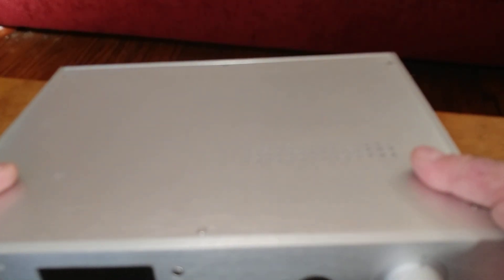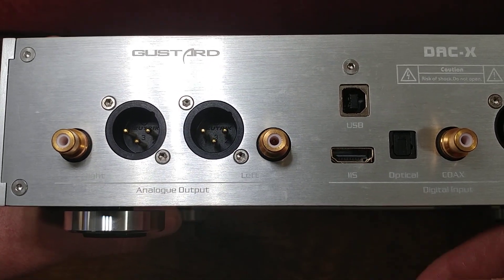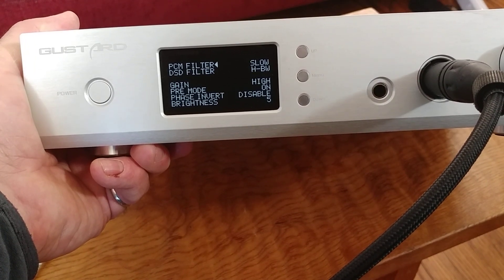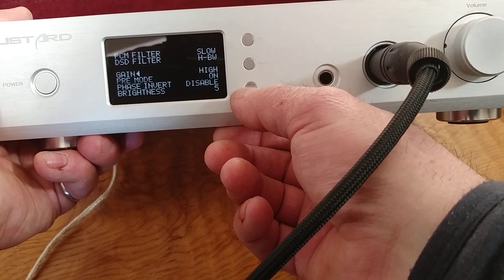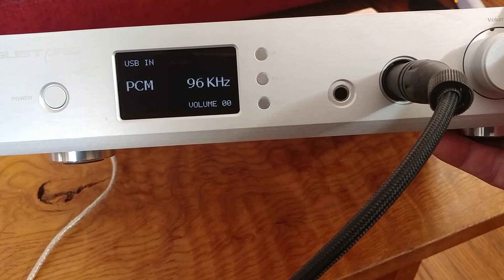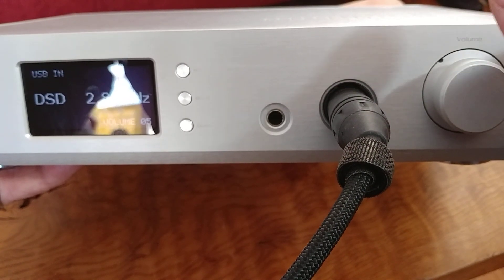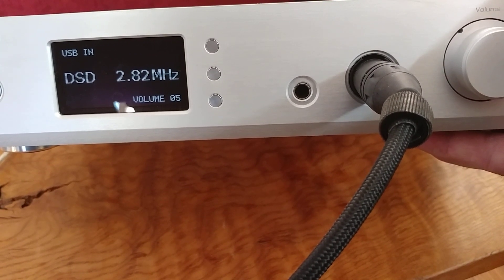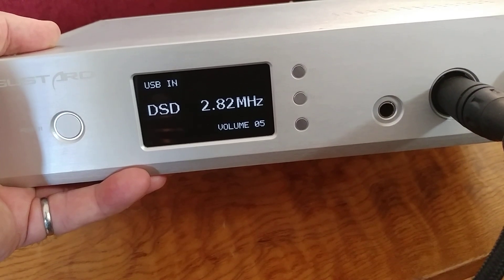Gustard A20H DAC/AMP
Gustard balanced DAC Amp